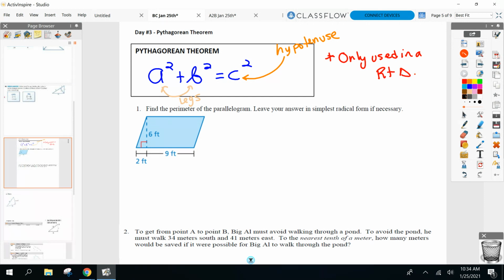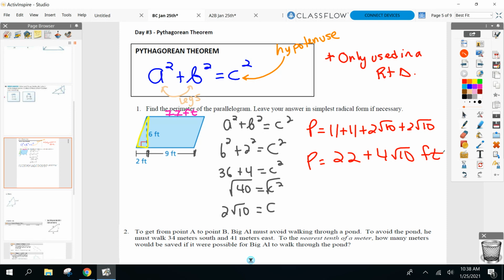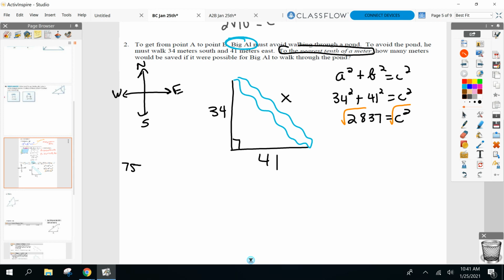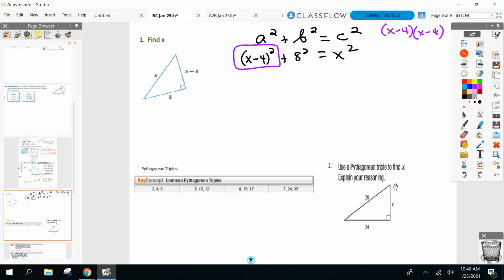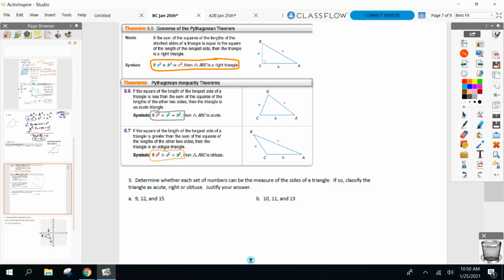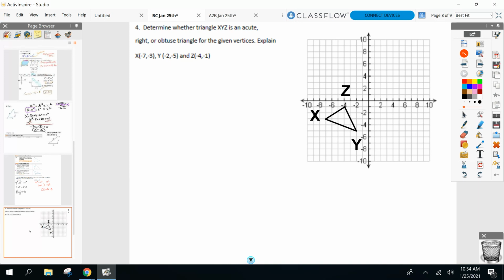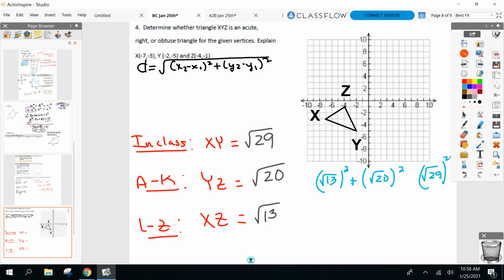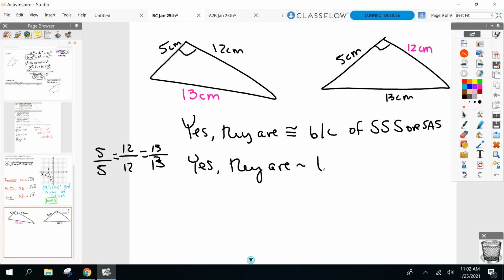Honors Geometry BC Jan 25th - Unit 8 Day 3 - Pythagorean Thm